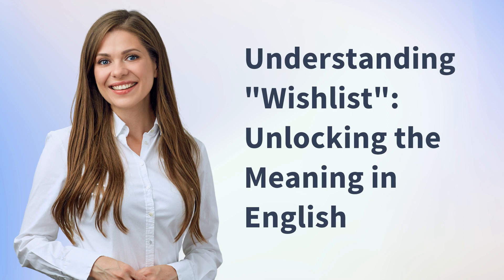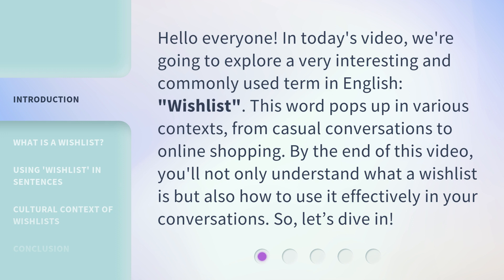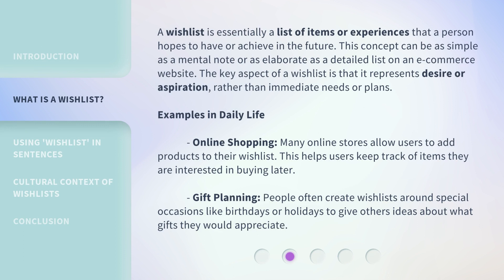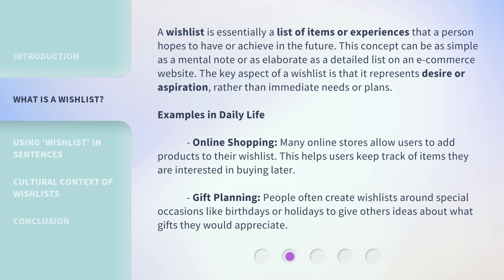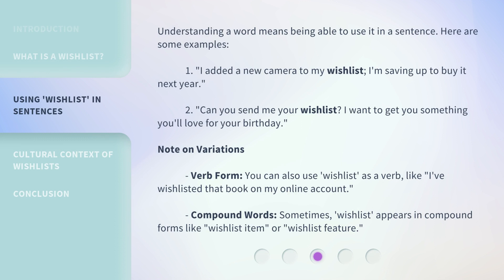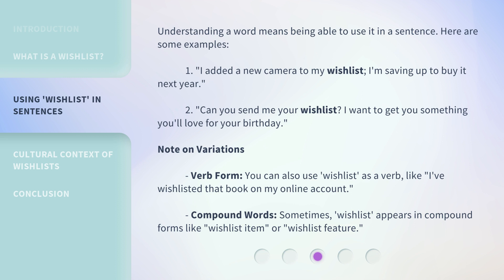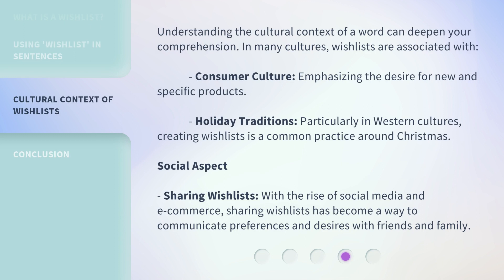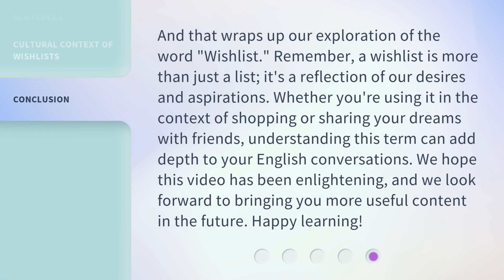Understanding "Wishlist": Unlocking the Meaning in English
Unlocking the Meaning of 'Wishlist': A Comprehensive Guide • Discover the true meaning and practical usage of 'wishlist' in English. From online shopping to gift planning, learn how to effectively incorporate this term into your conversations. Expand your vocabulary and express your desires with confidence!

00:00 • Introduction - Understanding "Wishlist": Unlocking the Meaning in English
00:36 • What is a Wishlist?
01:24 • Using 'Wishlist' in Sentences
02:06 • Cultural Context of Wishlists